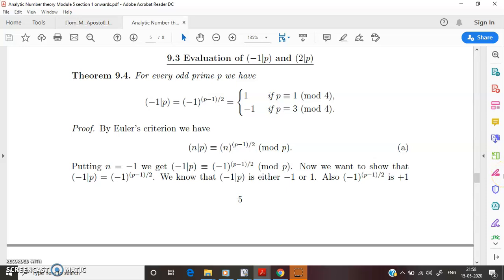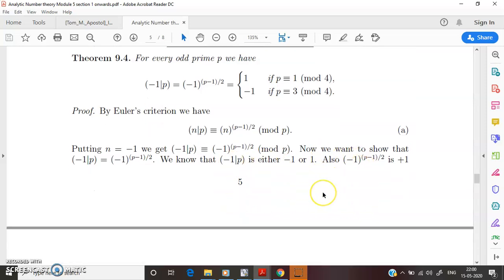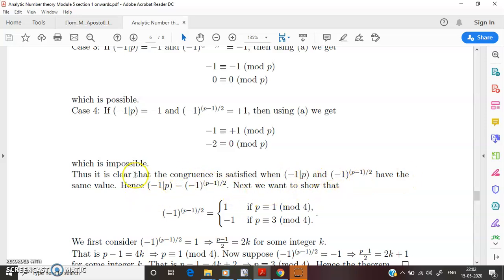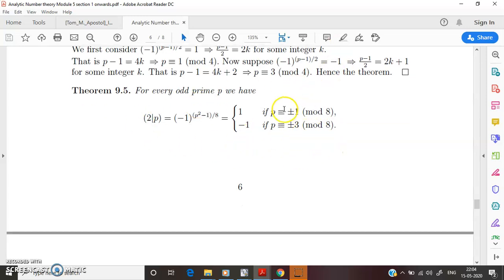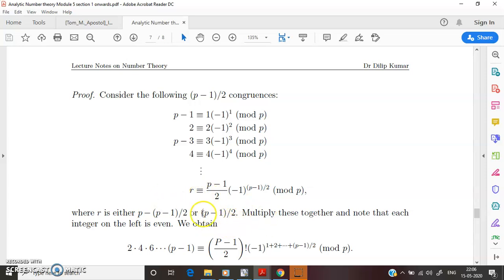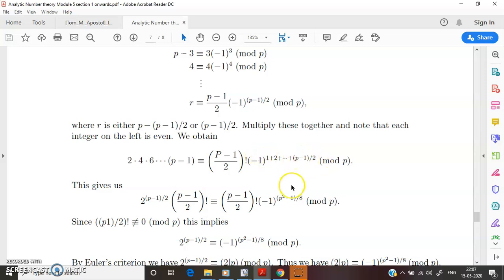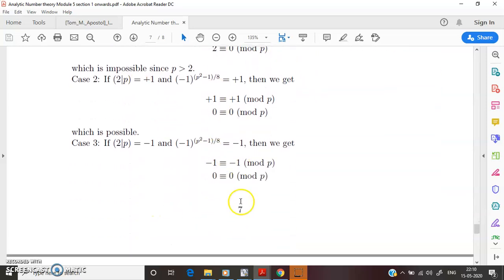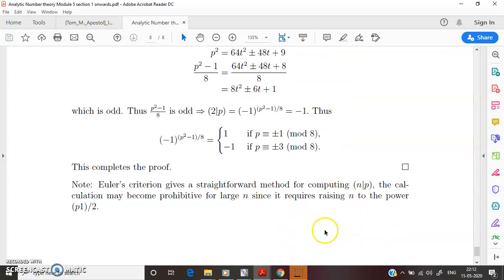Evaluation of two Legendre symbols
In this video, you can see the evaluation of two Legendre symbols which is based on Analytics Number Theory by Tom Apostol.